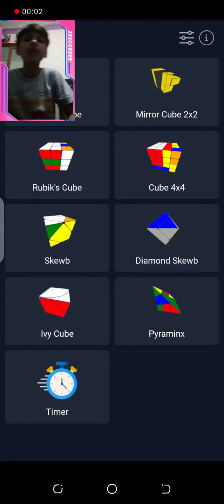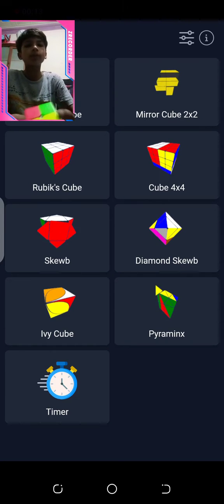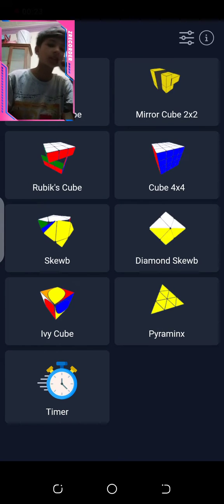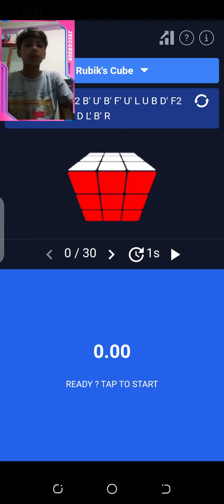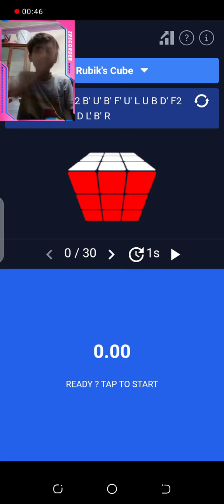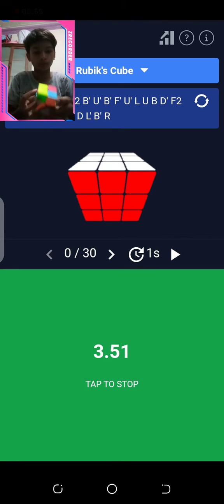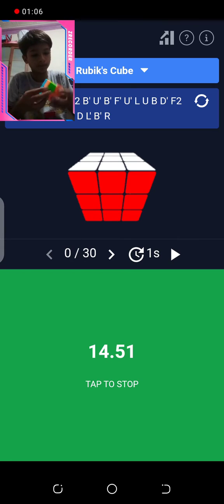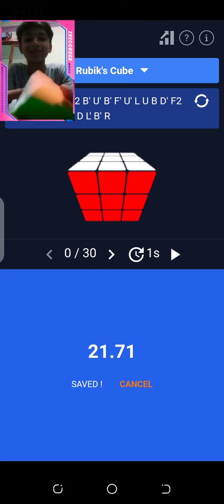2x2 PER HUNDRED MOVES